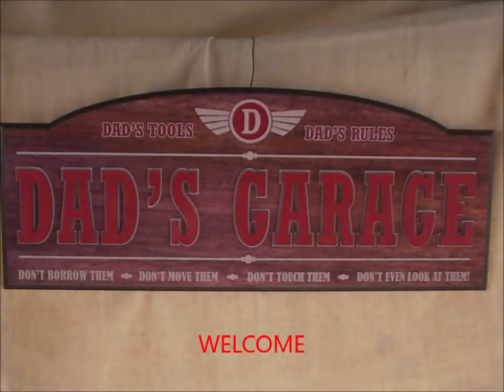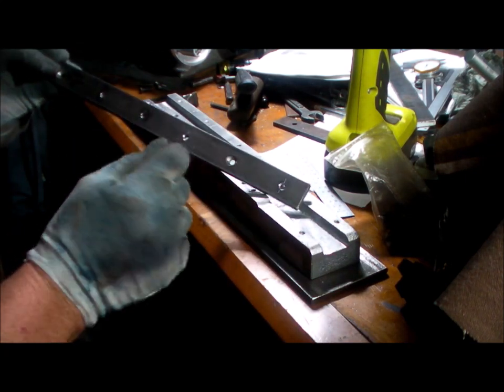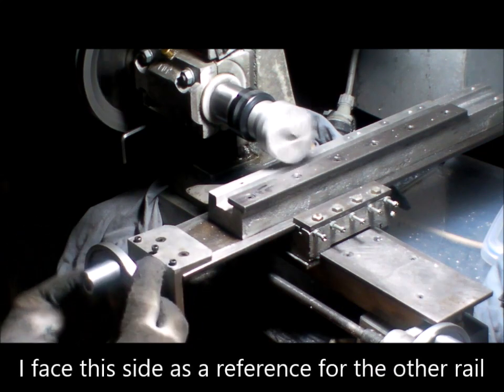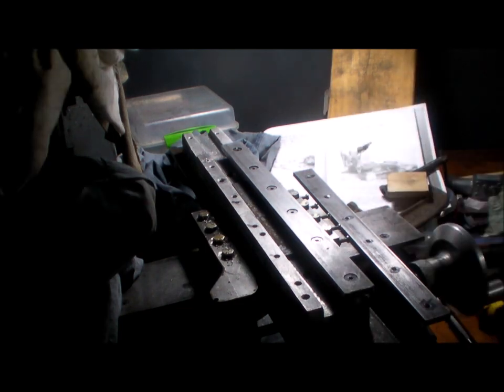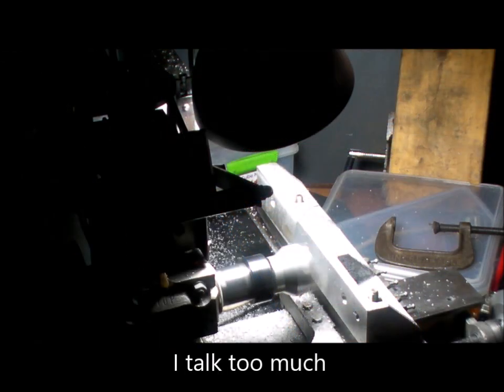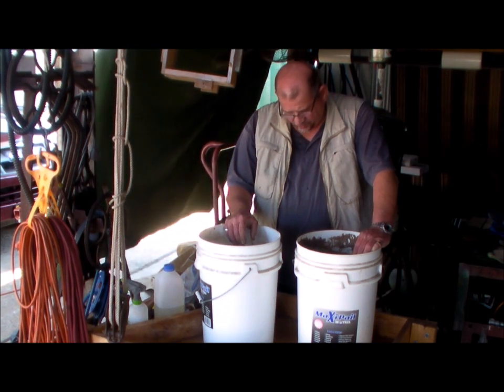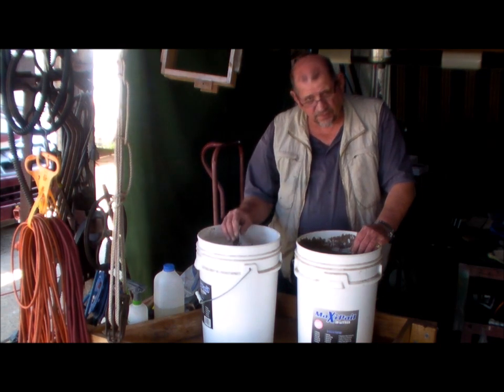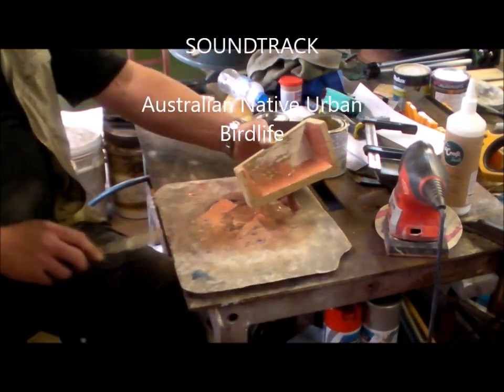Building the Gingery Milling Machine 72, finish the Permanent Work Table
The Permanent Work Table is machined and finished.